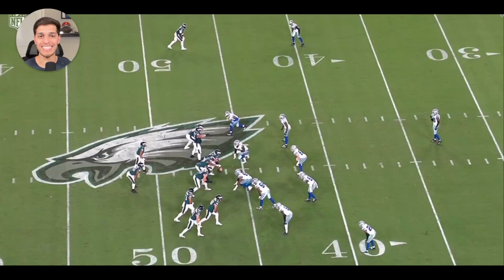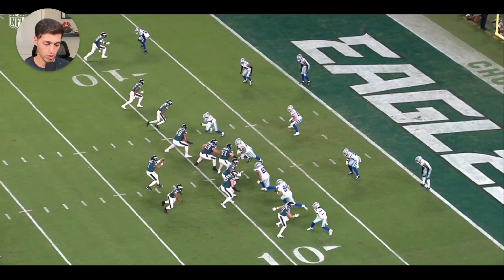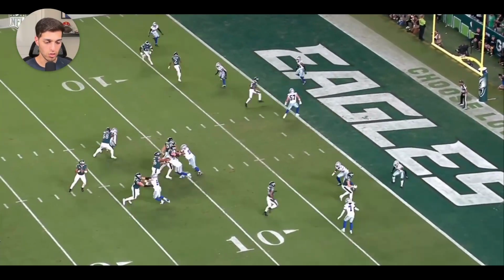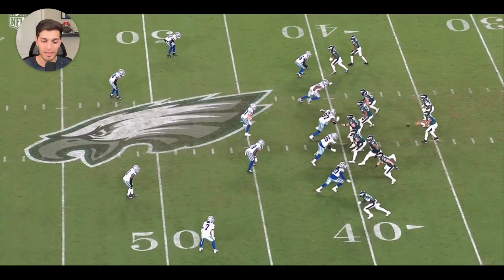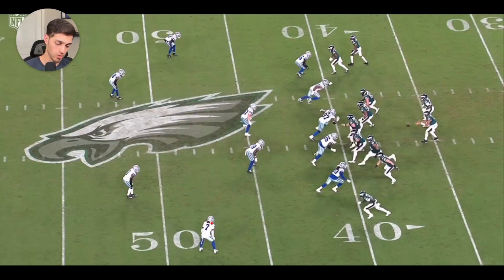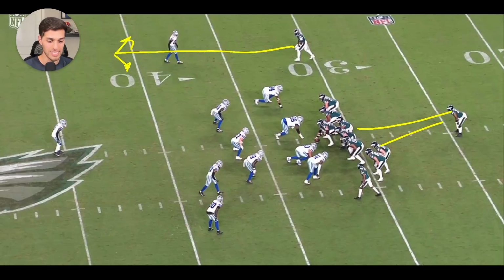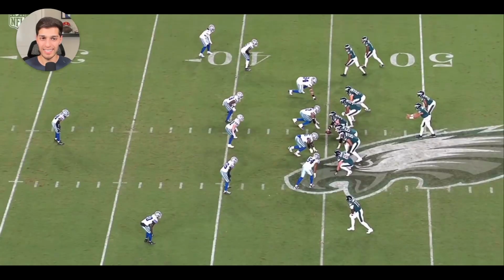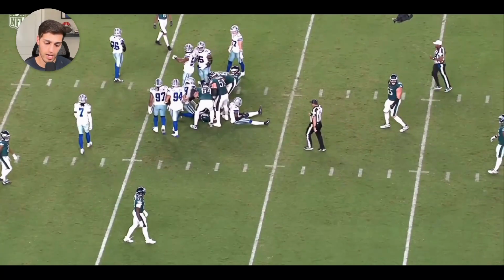Why Did A.J. Brown Only Have ONE Target Against the Cowboys?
SumerSports’ Football Integration Lead Shawn Syed breaks down the film to see why Eagles star A.J. Brown only had one catch in week one.

*Follow Shawn on X: @SyedSchemes
*Follow SumerSports on X: @SumerSports